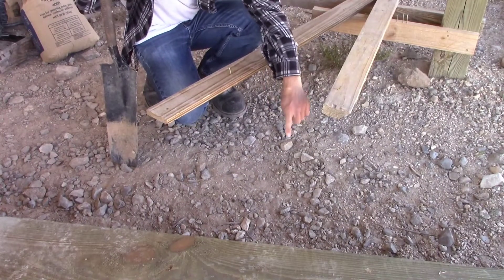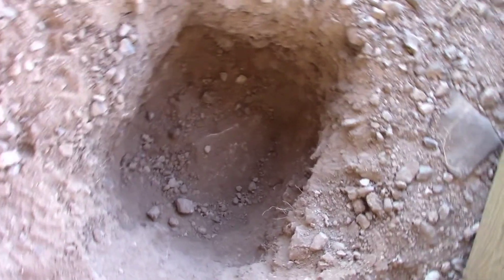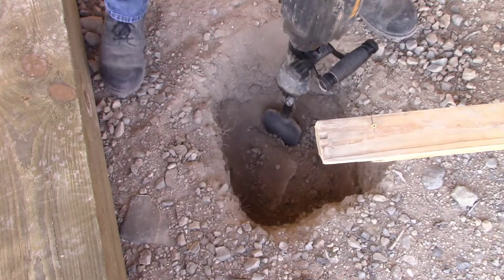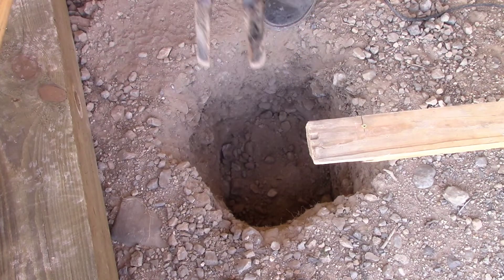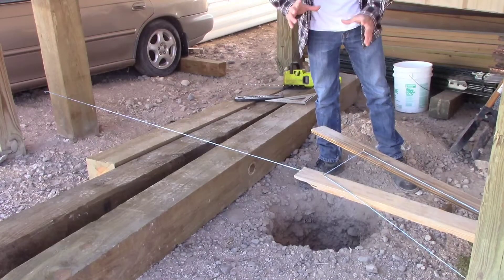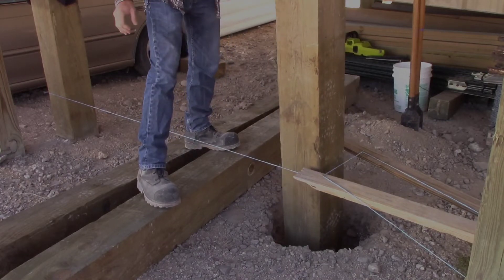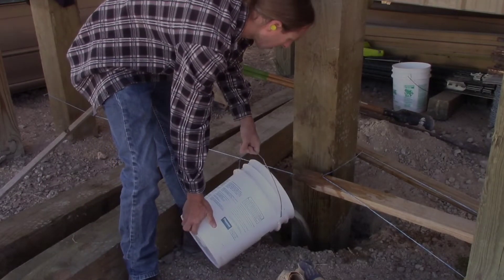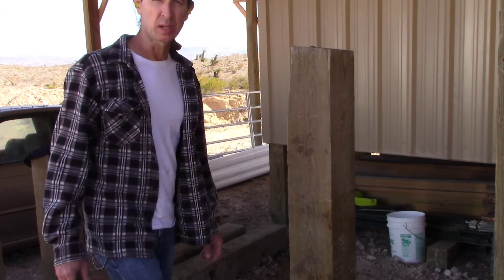Ever have to use Jackhammer to dig a hole far west Texas off-grid homestead @ Timeline Ranch